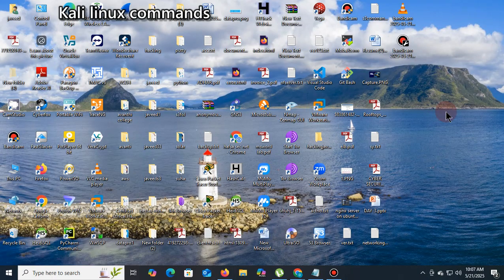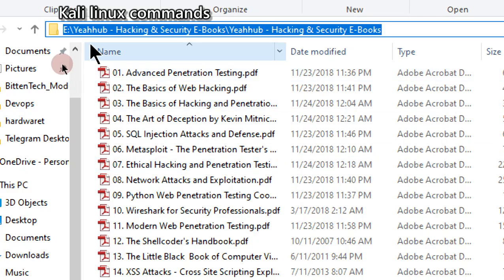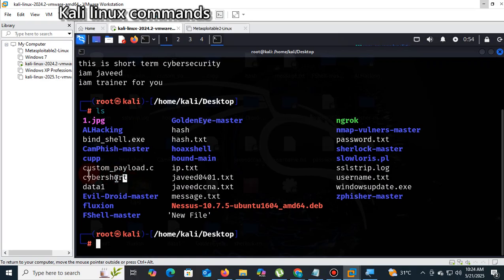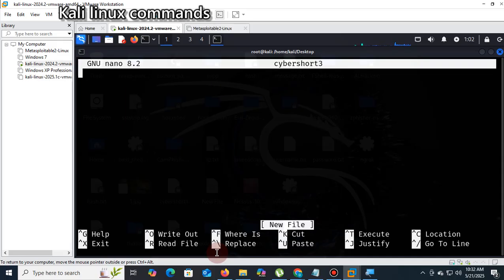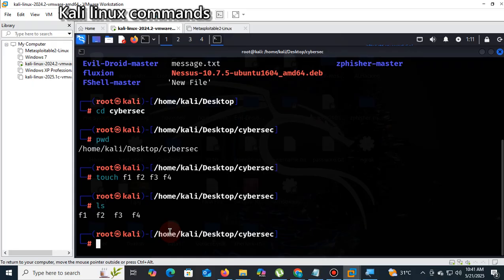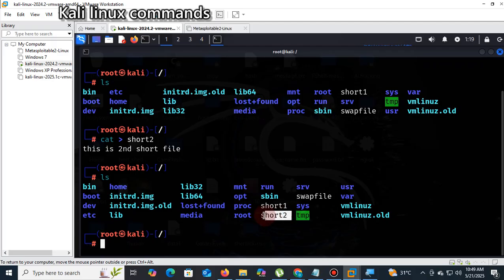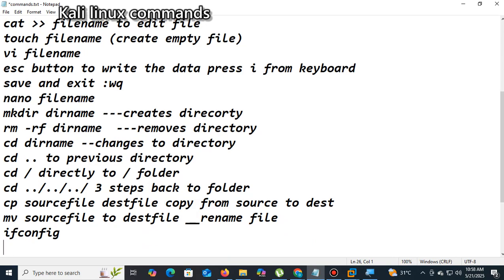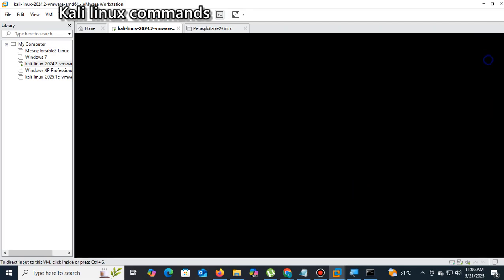The Ethical Hacker's Guide to Mastering Kali Linux Commands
**Unlock the Power of Kali Linux: Essential Commands for Ethical Hackers!** 🔒💻

Are you ready to take your ethical hacking skills to the next level? In this must-watch tutorial, we dive deep into the essential Kali Linux commands for ethical hackers that can help you penetrate systems, analyze vulnerabilities, and enhance your cybersecurity prowess. Whether you’re a newbie or a seasoned pro, our clear and concise walk-through will empower you with the tools you need. Don’t miss out on valuable tips and tricks to mastering these commands! 🌐✨